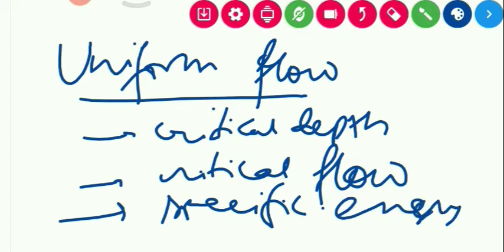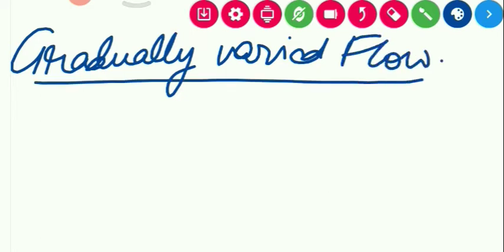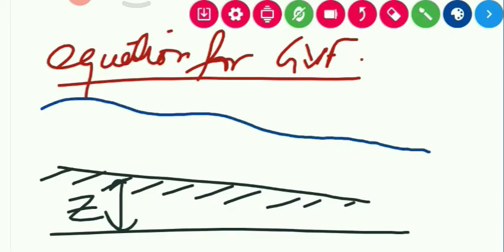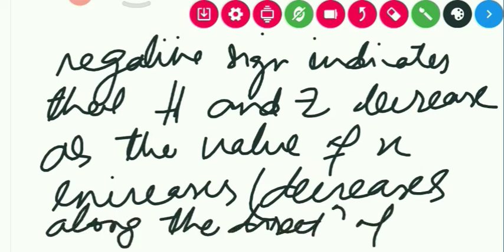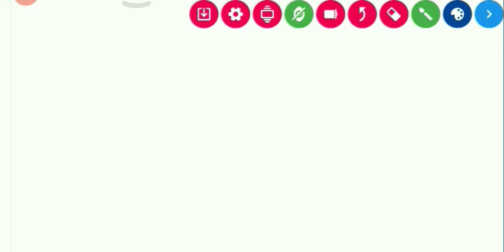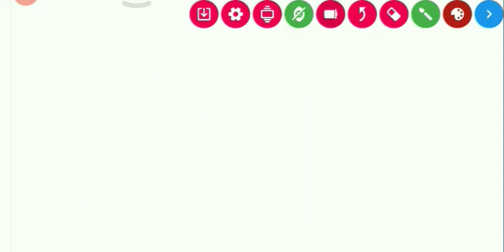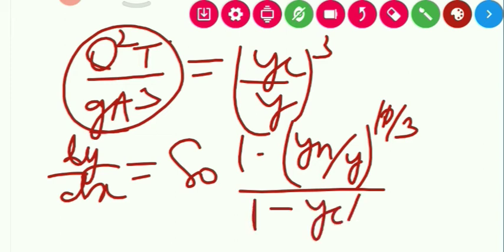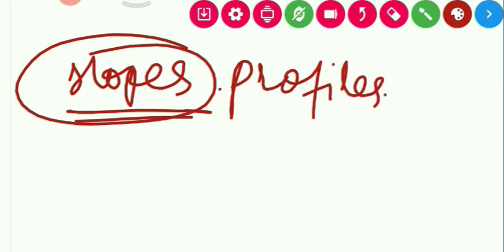OCF - Non-uniform flow